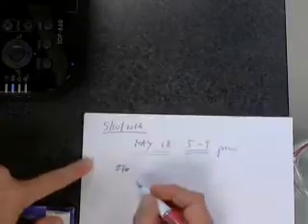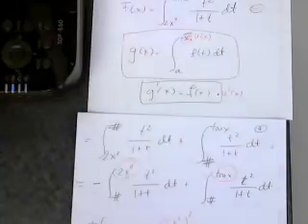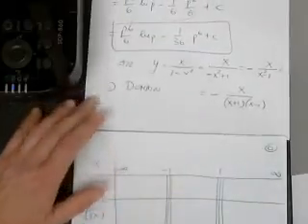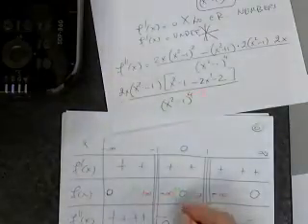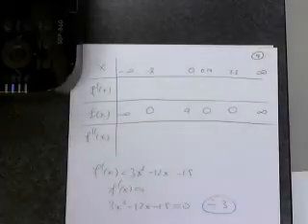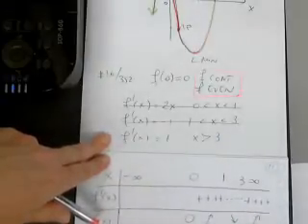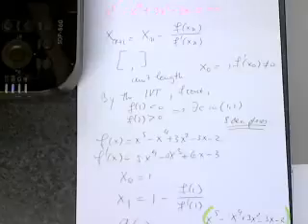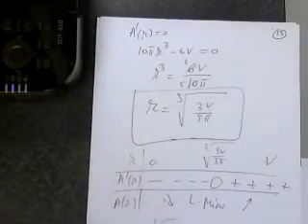Video 84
Description